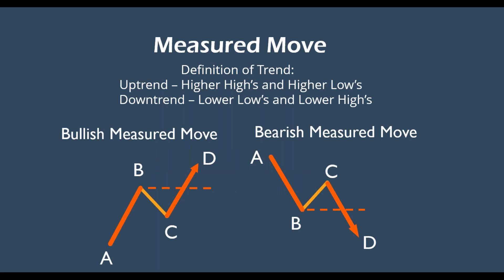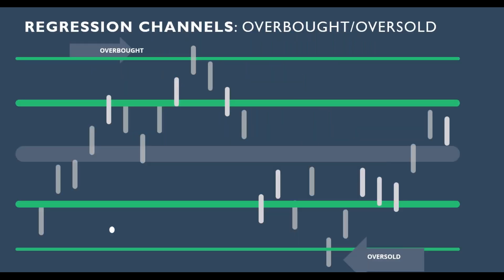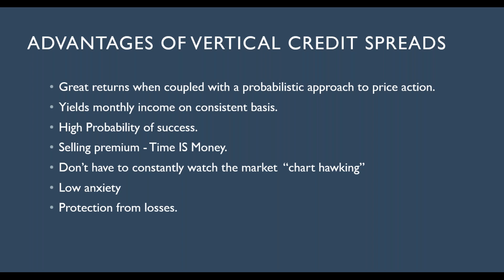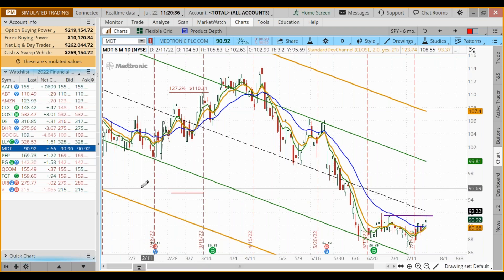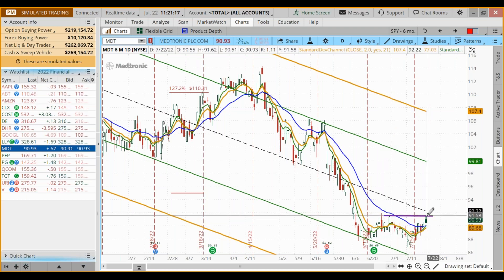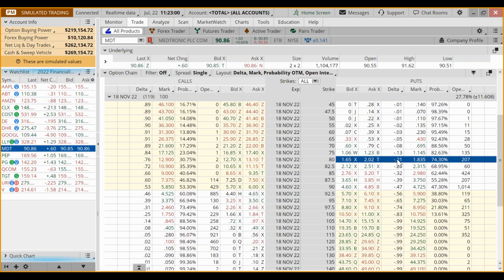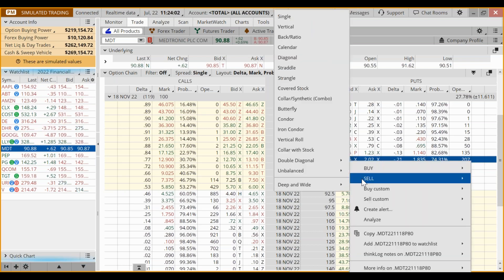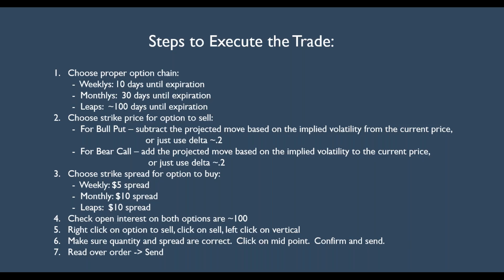How I Execute My Credit Spread Trades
In this video I discuss how I execute my credit spread trades.    I start the day by reviewing my portfolio using three powerful indicators:  measured moves, Fibonacci extensions and the regression channel. This take me less than 10 minutes to prepare for my trading day. Then I am ready to execute the trades.

I hope you enjoy my channel.  It contains a myriad of stock and option trading education.  Click on the subscriber green button at the end of this video.

The best video to start with would be my twelve part series describing my “3 Principle Trading Method.”  This strategy works for all markets: stocks, Options, ETFs,  and Forex.   I have consolidated and simplified all my trading knowledge into this very simple yet powerful strategy.

Learn my list of Financially Strong stock for 2022 also included on this channel.

My mission is to provide traders like you with the best option trading and investment education available today.